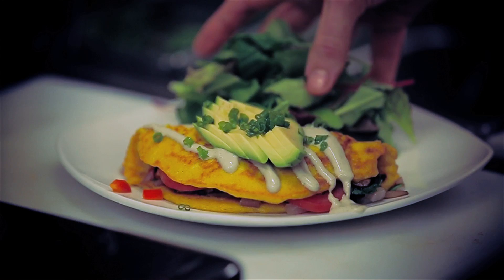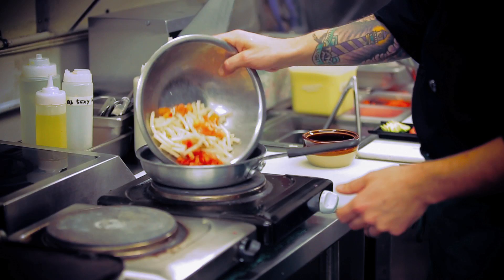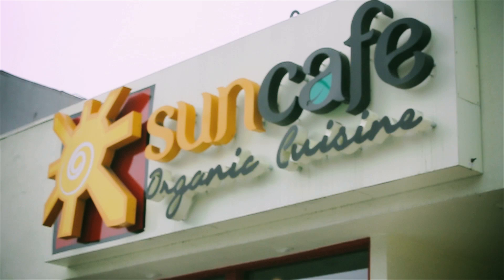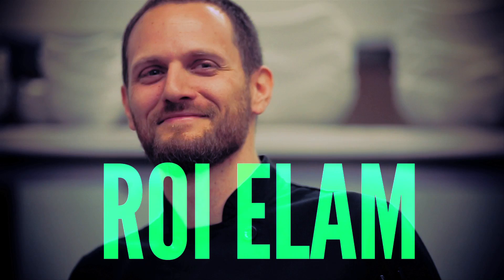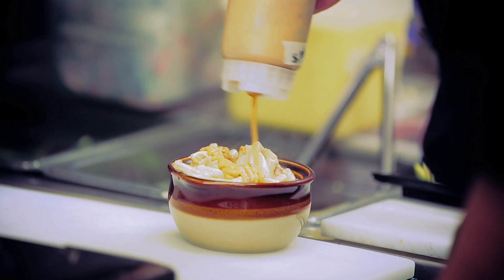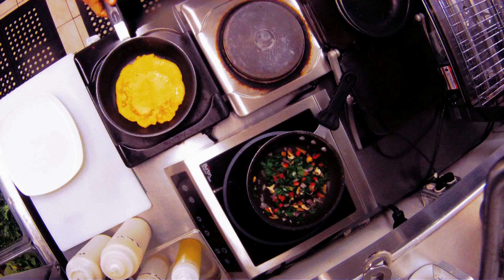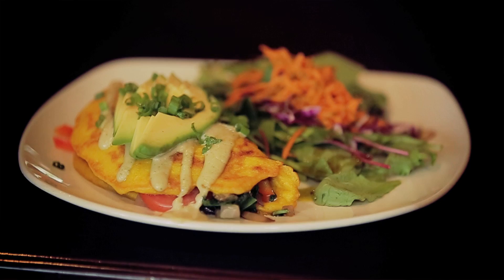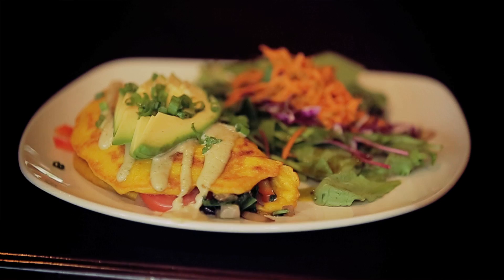Quarrygirl Presents: Sun Cafe in Los Angeles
Introducing a new vegan video series! Episode 1: Sun Cafe in Los Angeles is a fantastic vegan restaurant that specializes in raw and cooked cuisine. Check out this interview, in which Chef Roi Elam breaks down some of the restaurant's best dishes and tells us why both vegans and omnivores alike will love Sun Cafe.